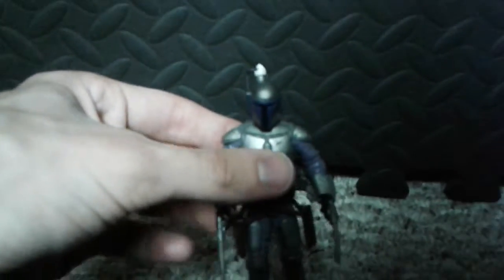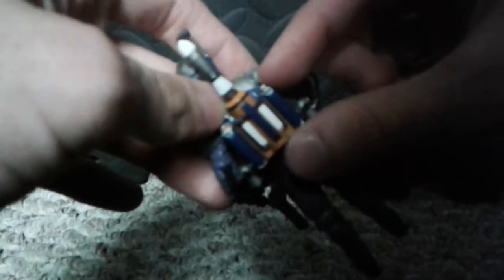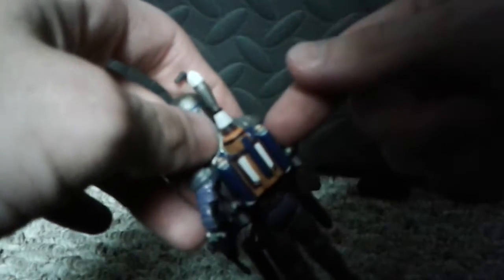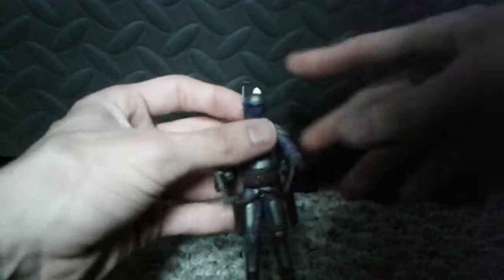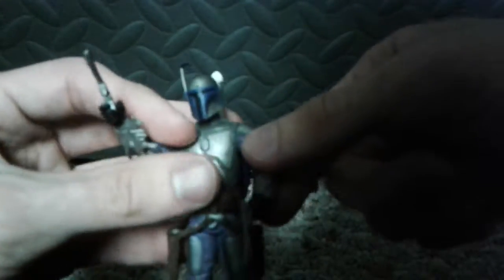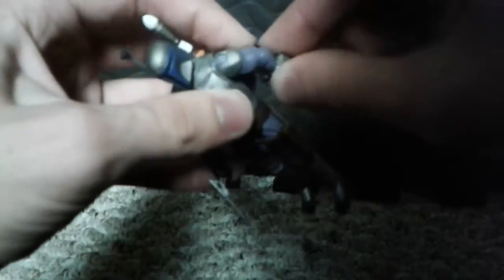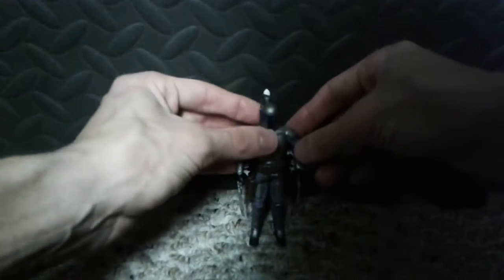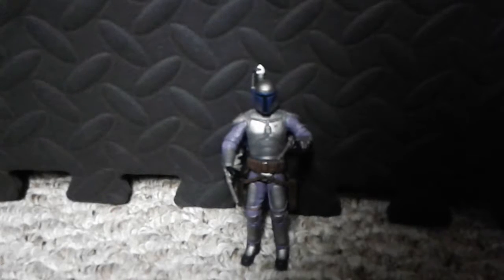Star Wars Jango Fett Figure Review!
Jango Fett Figure! Enjoy!

Peace!